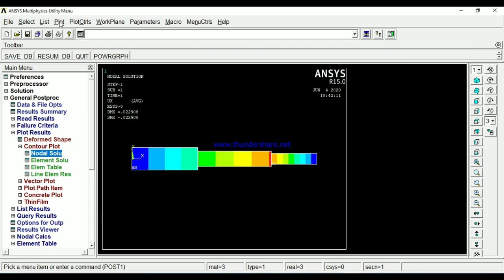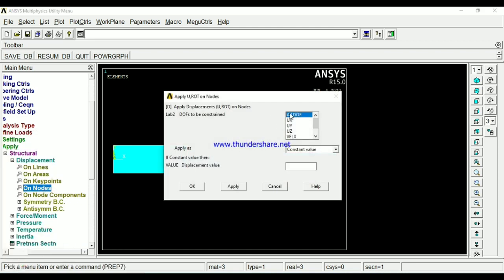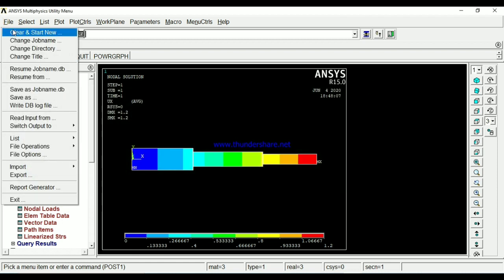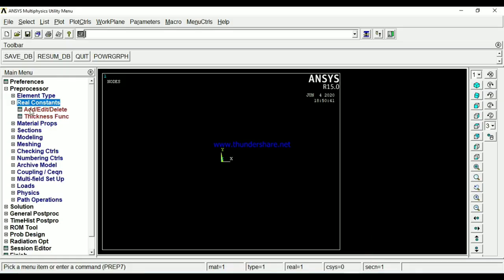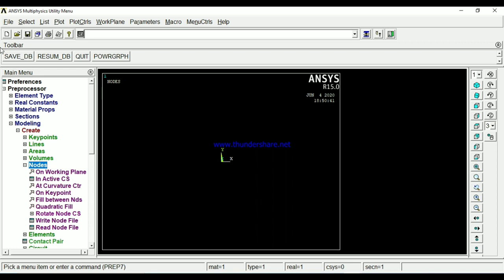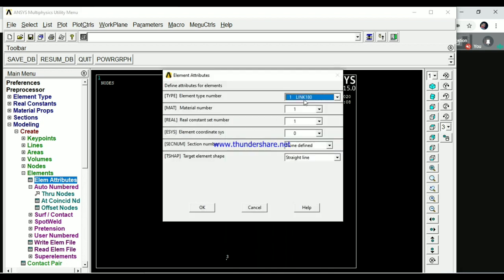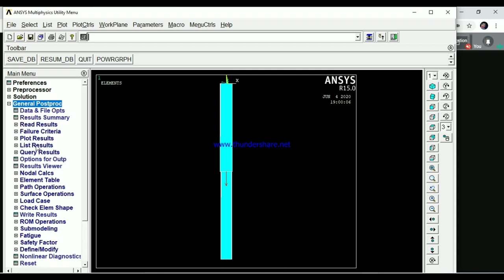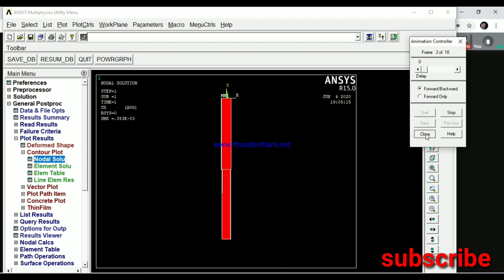Day 1, Problem 2 & 3: Step Bar and Invertd Step Bar Problem.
In this video you will learn the analysis of step bar problems. and this covers lab syllabus for 6th sem mechanical VTU students